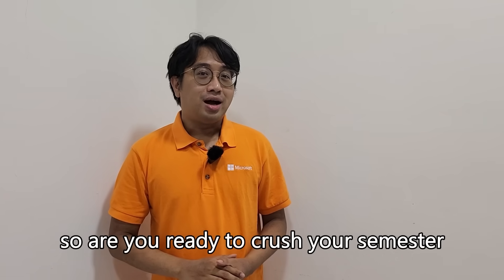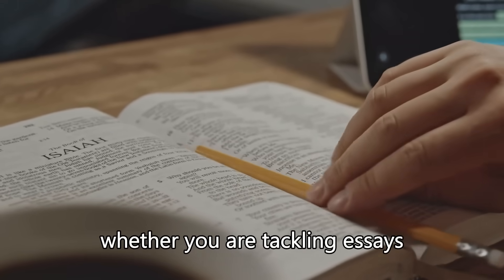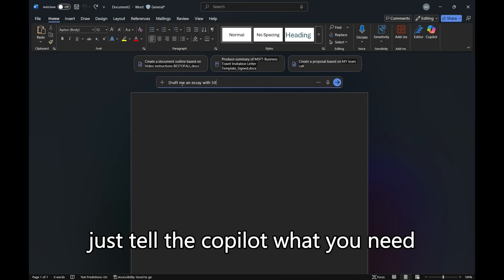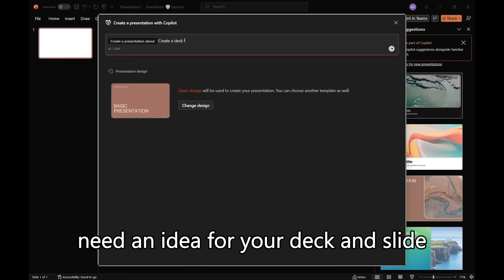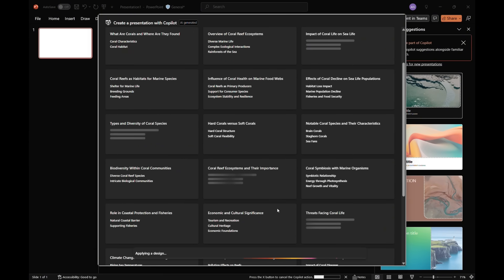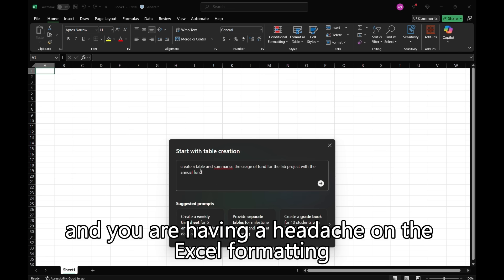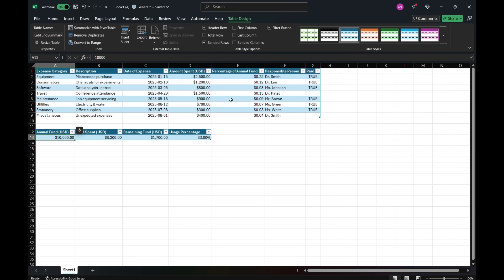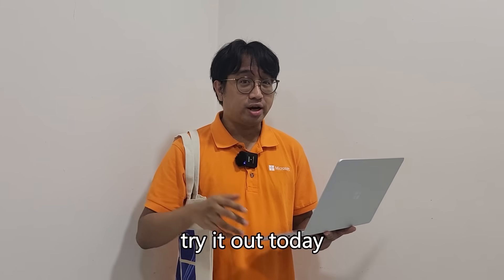Start your semester like a pro with Microsoft 365 ! I ExpertZone Malaysia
In this video, I’ll share 11 powerful ways to kickstart your semester strong using Microsoft 365 tools like Word, Excel, OneNote, Teams, and more. Whether you’re a student looking to stay organized, boost productivity, or work smarter—not harder—these tips will help you make the most out of every class and assignment.

✅ Learn how to:

Organize your notes and schedule in OneNote

Collaborate effortlessly in Microsoft Teams

Stay on top of deadlines with Planner and Outlook

Create stunning presentations in PowerPoint

🎯 Perfect for:
Students | University life | College productivity | Study hacks